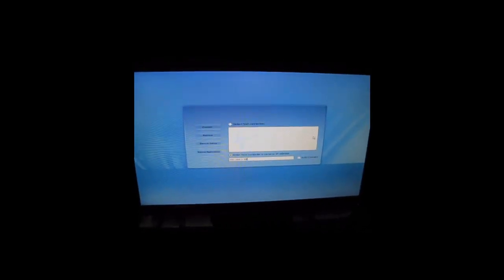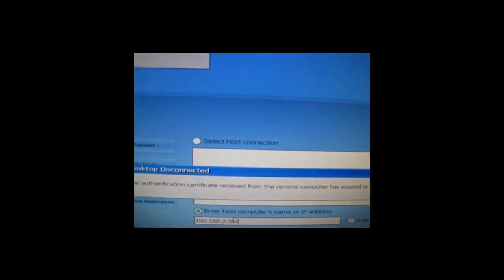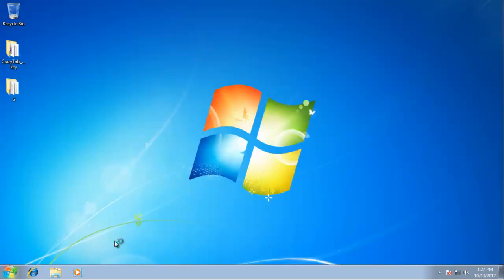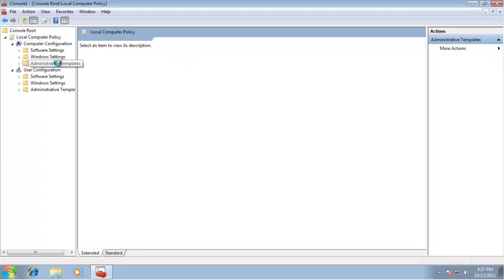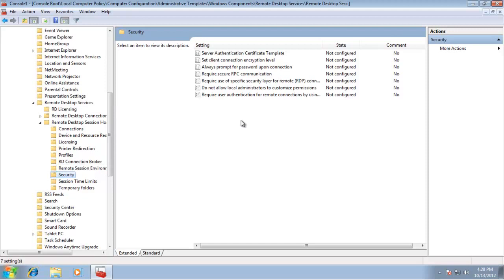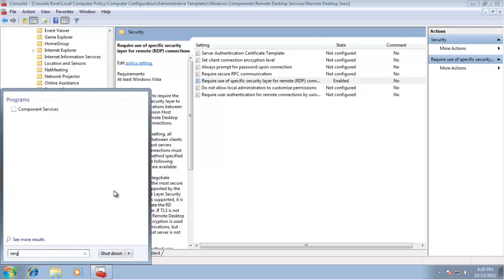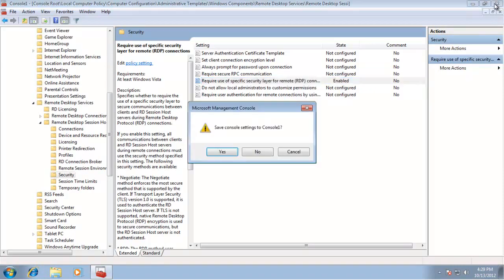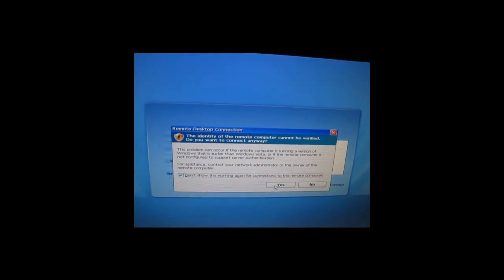Workaround for Remote Desktop Expired Certificate Error when Connecting from PC Thin Client